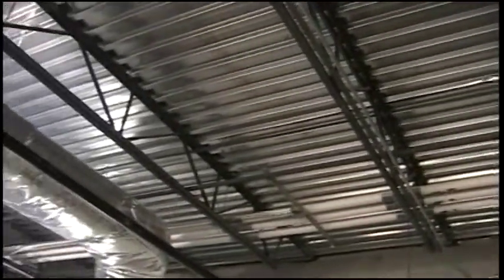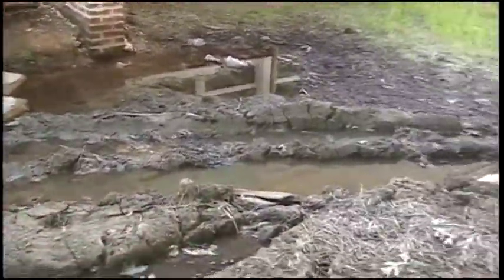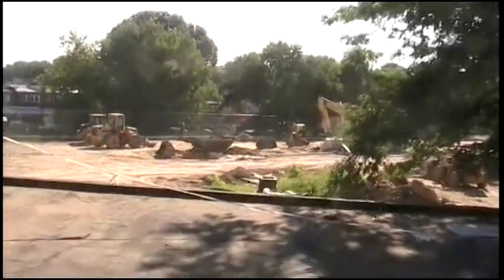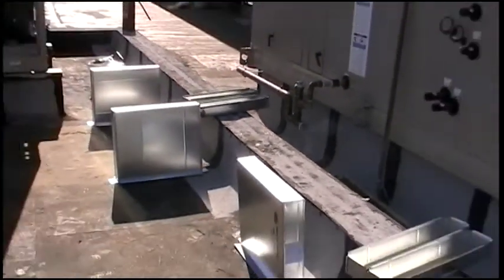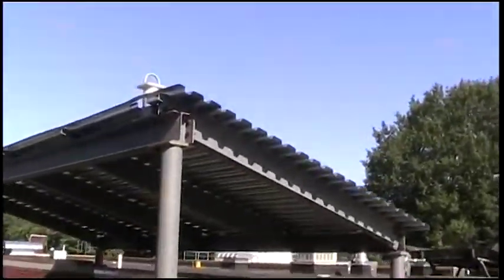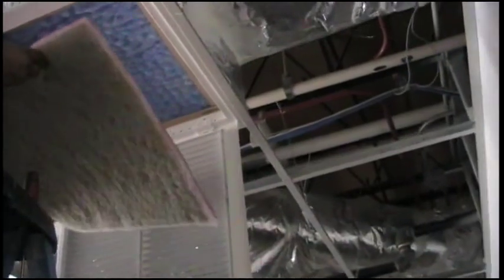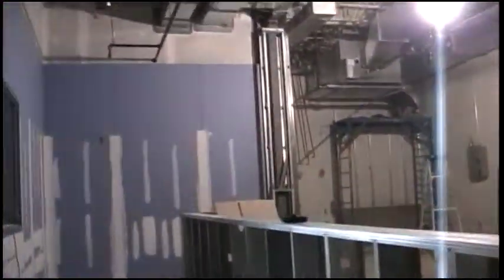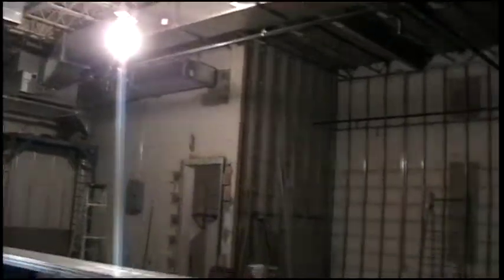Belle Grove 8.11.11 Pt 2.mp4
Construction update video Belle Grove Elementary School from August 11, 2011 Part 2